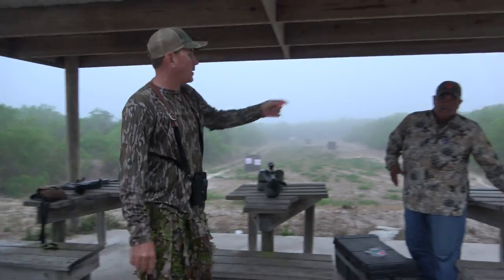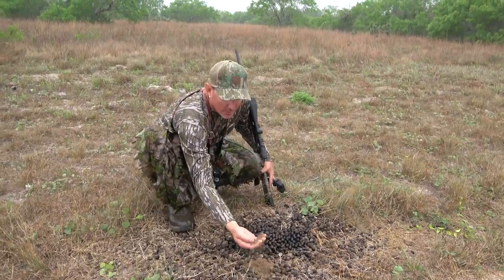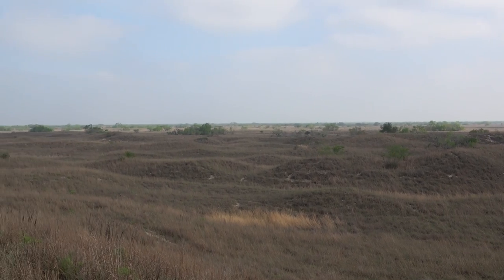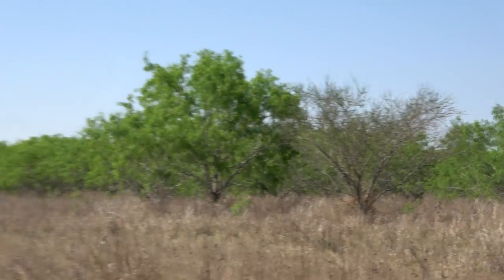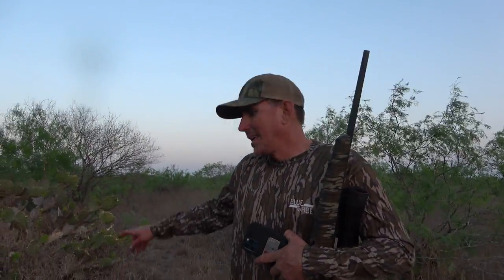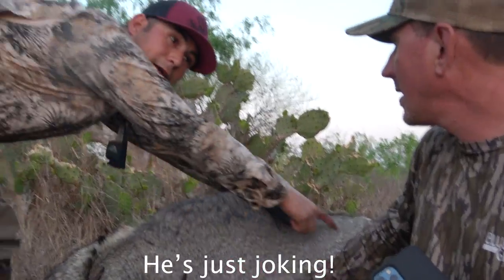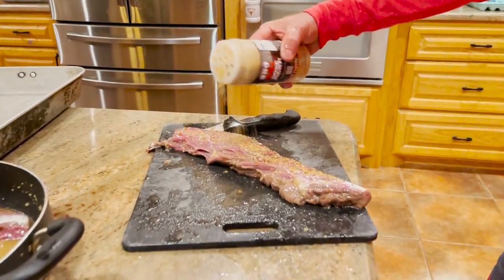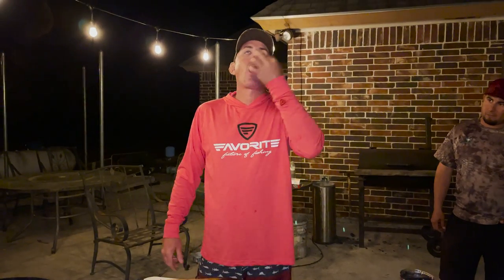The most UNUSUAL Big Game in TEXAS *NILGAI* Catch & Cook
We’re in south Texas hunting wild free range Nilgai

For behind the scenes footage go to my Instagram @bluegabe

To get more info on the ORANGE CORN call